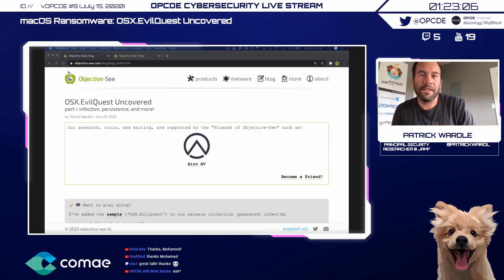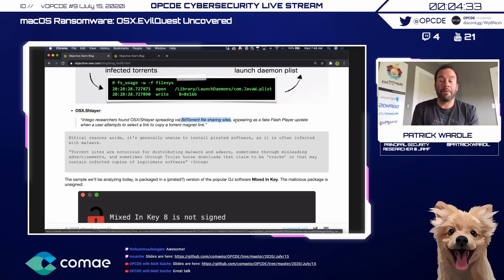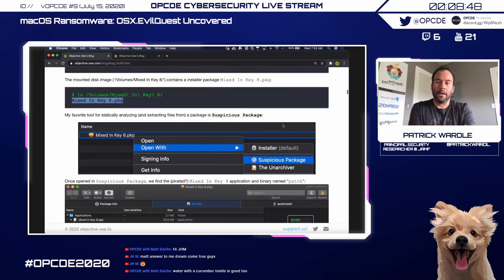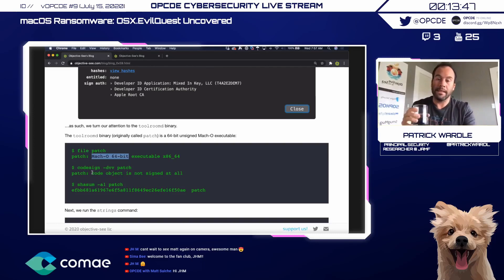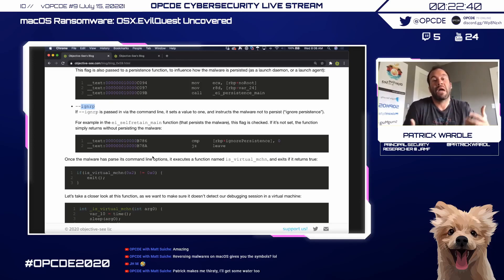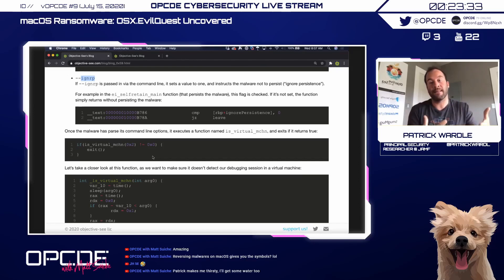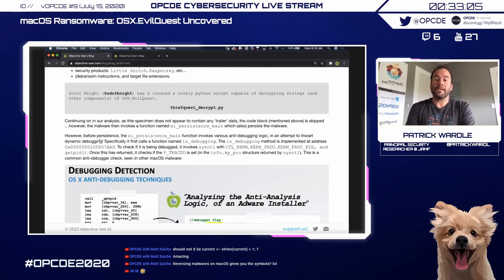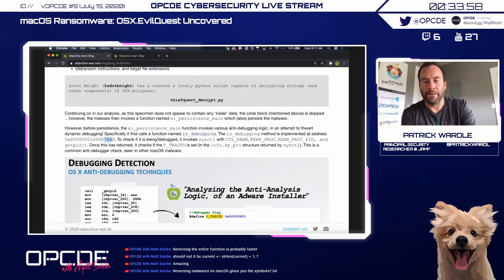vOPCDE #9 - macOS Ransomware: OSX.EvilQuest Uncovered (Patrick Wardle)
macOS Ransomware: OSX.EvilQuest Uncovered

Though initially though to be a rather mundane piece of ransomware, further analysis revealed something far more powerful and insidious. In this post, we detail the malware’s viral actions, as well as detail its full capabilities (ransomware logic included).

Patrick Wardle, (Principal Security Researcher @ Jamf)

Patrick Wardle is a Principal Security Researcher at Jamf and founder of Objective-See. Having worked at NASA and the NSA, as well as presented at countless security conferences, he is intimately familiar with aliens, spies, and talking nerdy. Patrick is passionate about all things related to macOS security and thus spends his days finding Apple 0days, analyzing macOS malware and writing free open-source security tools to protect Mac users.